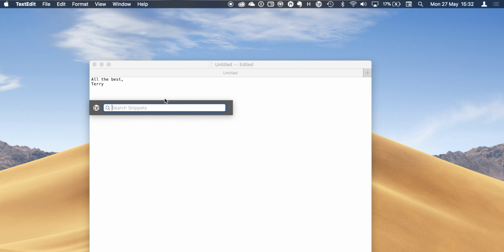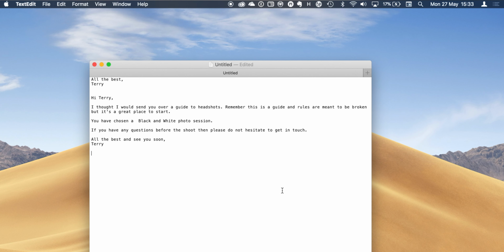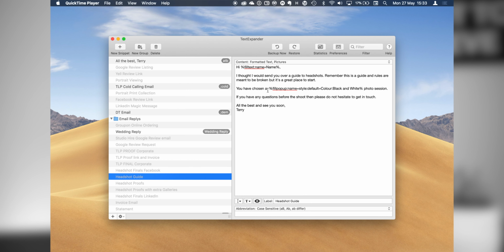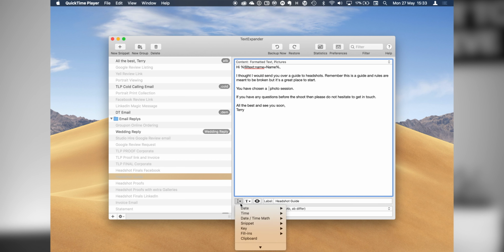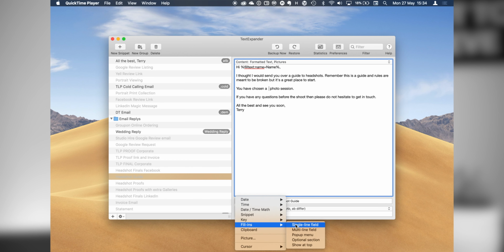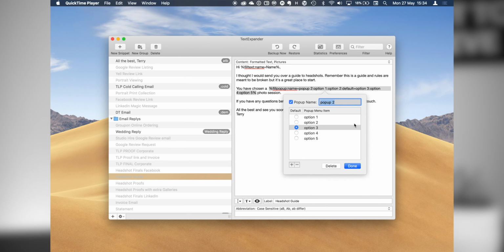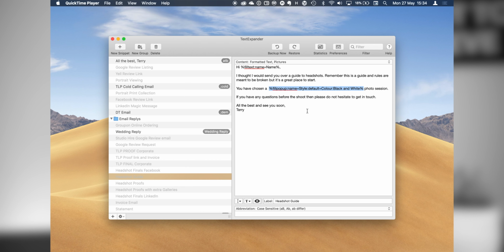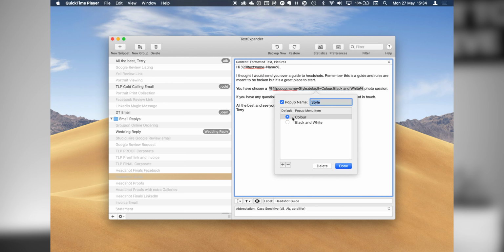TECH TIP - increase your productivity - shortcuts using text expander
Increase your productivity using shortcuts from Text Expander. Productivity shouldn’t be a pain in the back side and should work to help you this is a way of working at maximum efficiency and also maximum constancy which in business is quite important.

MY 2020 YouTube KIT USED:
Rode Wireless Go
Godox SL60W
Godox Softbox